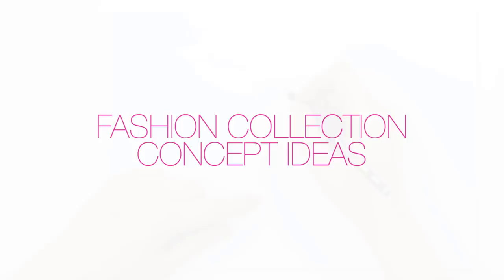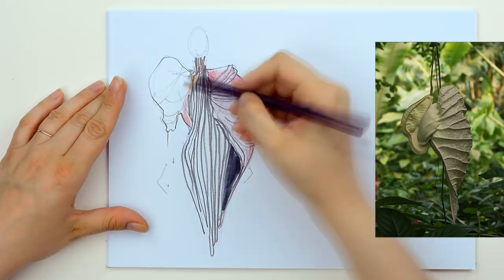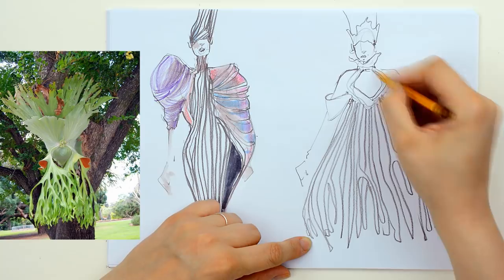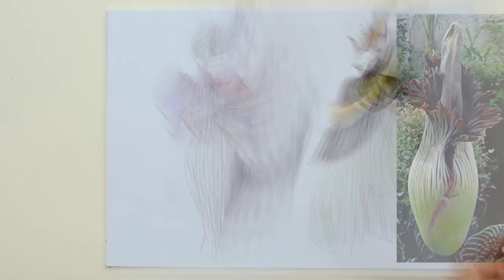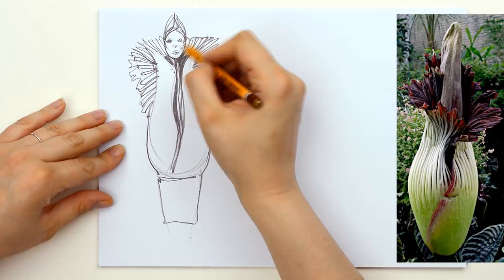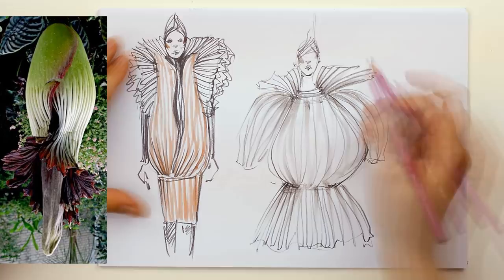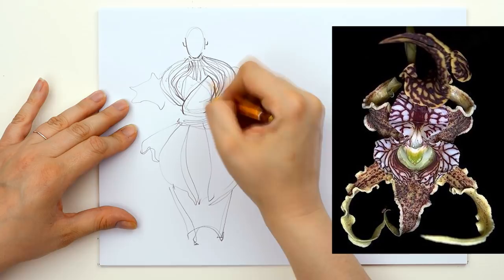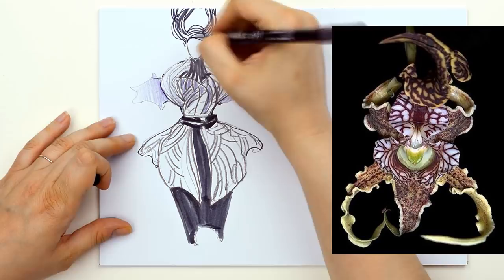Fashion collection concept ideas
With the next 2 videos I will continue with the plant series. The inspiration can come from anywhere but some of you wrote me asking for a fashion collection inspired by plants, so, here we are:)
You were asking me how long I spend after doing my research. In fact, these drawings I made were not something I worked and over-worked. I just see the inspirational image, i decompose it instantly into parts
and start drawing.

That's why you see a lot of lines at the beginning of my videos. I try to capture the essence of the plant or flower I see in the moment I see it.I don't make any other sketches before shooting my videos. I do my research previously and I gather all the images in a folder. Then I start observing each of them, thinking if one plant or another will inspire me more.The nicest one will be the winner and I will just start sketching after it.

My first sketches, you will see, are very close the the real model or shape of the flower. Then, the dresses will be more and more abstract until one can not guess from one glimpse the source of inspiration.This happens when you want to refine something and go deep and deeper into the creative process.

When drawing I don't think of a color. I just start flowing and sinking into the theme I choose. After that, I put color to see what happens. Sometimes I don't like the color combination but i will keep the design of the outfit and re-color it.I don't think if the outfit can be worn or not. I will see that later. There is plenty of time to transform your outfit into a wearable one. Now it is the time to play.

Also, when sketching, do not think of a certain part of your costume. Do not think or try to create a blouse or a dress. Let your pencil dance on the surface of the paper and the shape will come. It is always better to do this than imposing yourself to think of how can you transform a plant into a pullover or a skirt.

And, as I previously said, try to use the same images I did to create a small collection. Then send it to me and I will include your drawings in my future video and we will discuss together the feed-back. This will help you learn faster. Now sit back and enjoy my video, thinking in the meantime how to explore different things of the same images in order to create a new collection inspire by plants.

Thank you for watching, and, as always, please subscribe to my channel for more.Also, leave me your comments below and please reply to my question regarding: What should be my inspiration for my next collection?